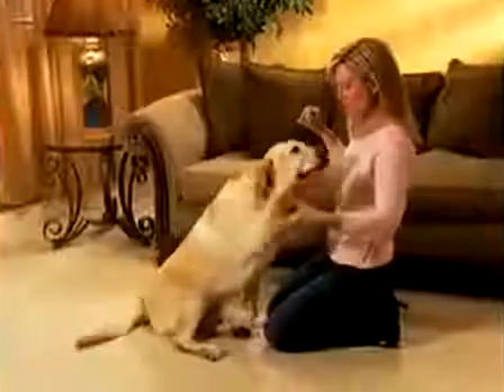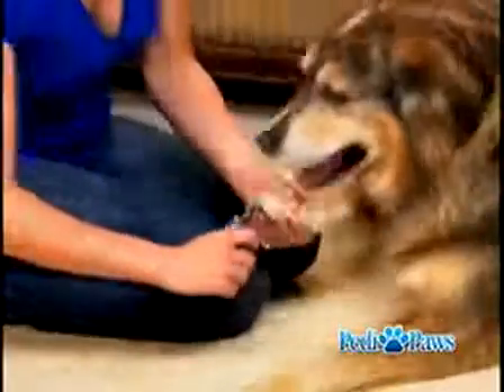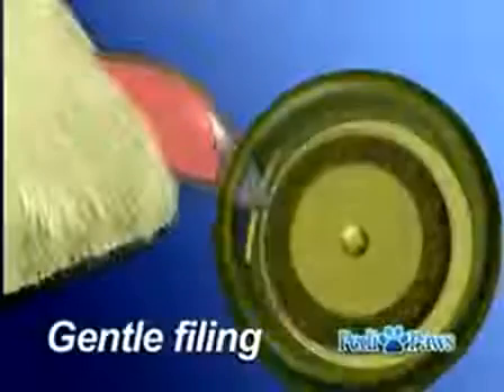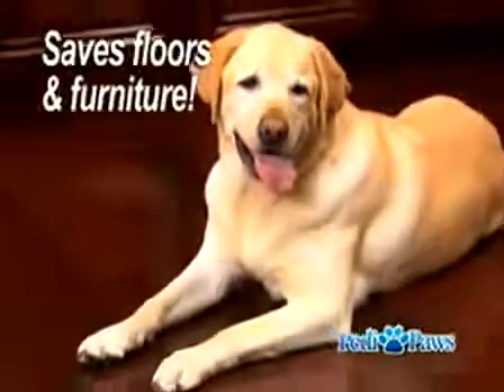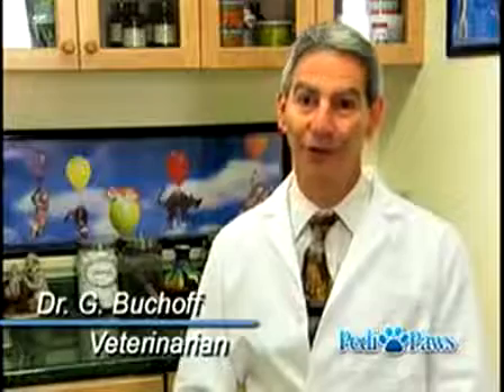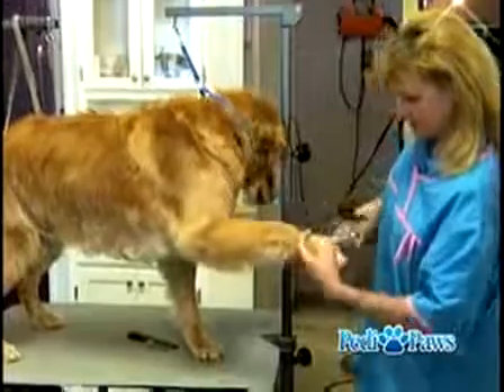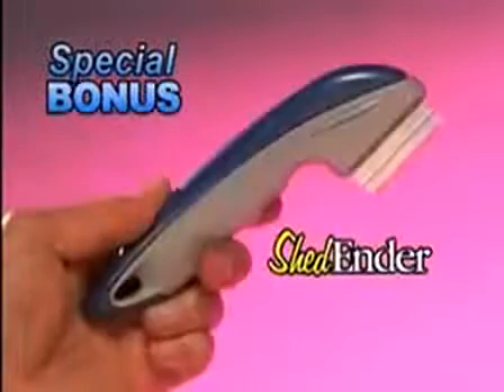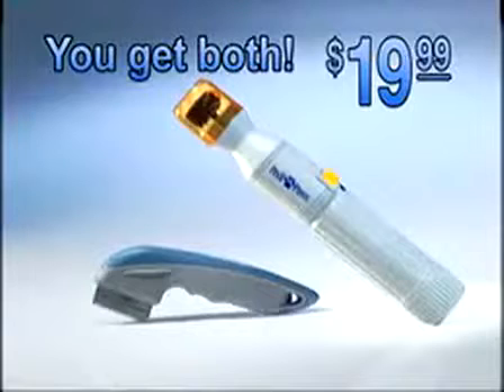Pedi Paws - Pedipaws - Dog & Cat Nail Trimmer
- Pedi Paws - Pedipaw - Dog & Cat Nail Trimmer